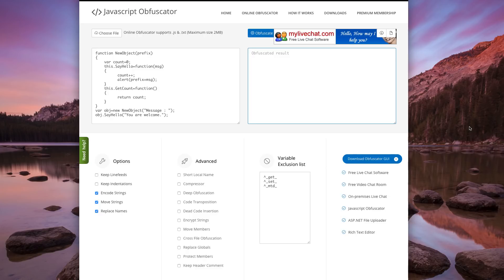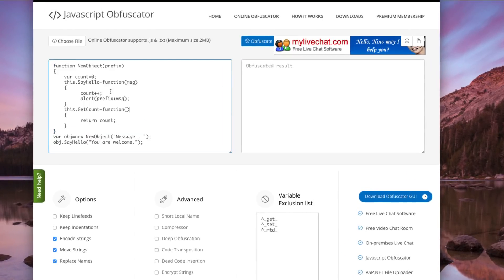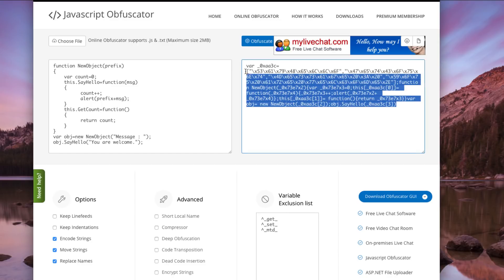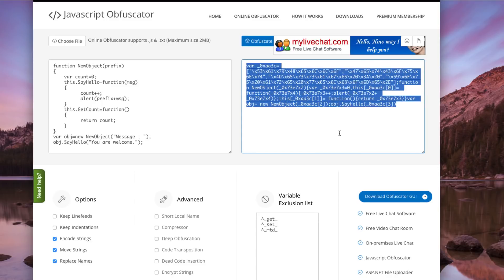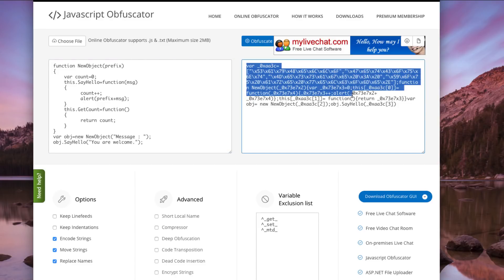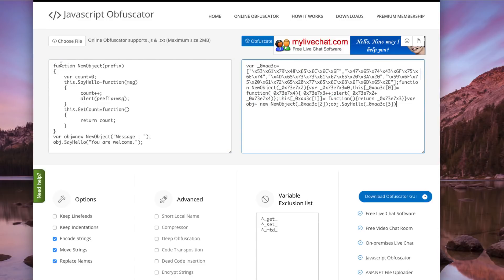JavaScript Obfuscator - Protecting your Code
JavaScript Obfuscation will allow you to protect your JavaScript code to a certain extent.

Thanks!

Stef